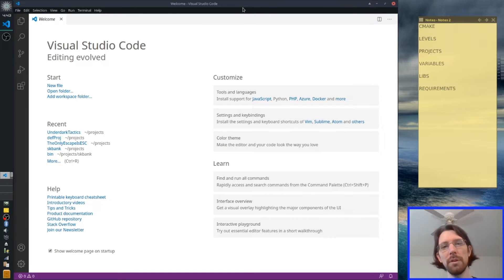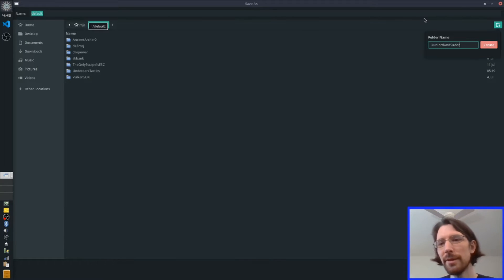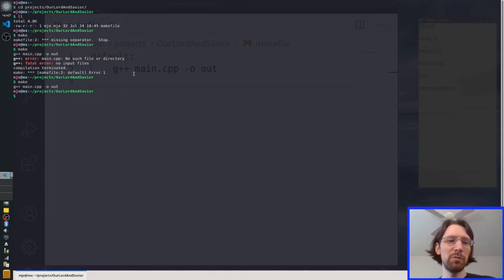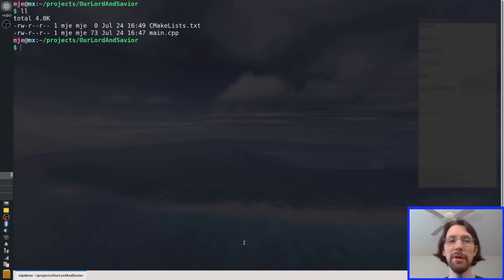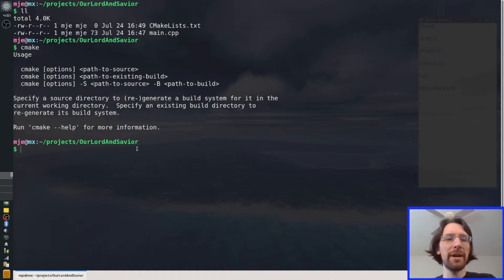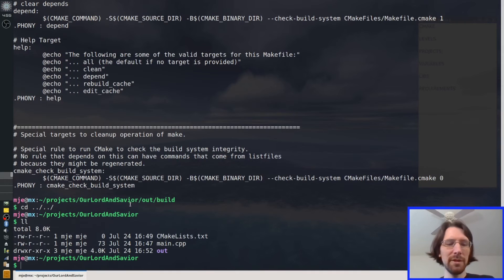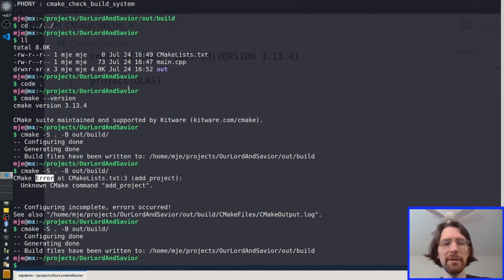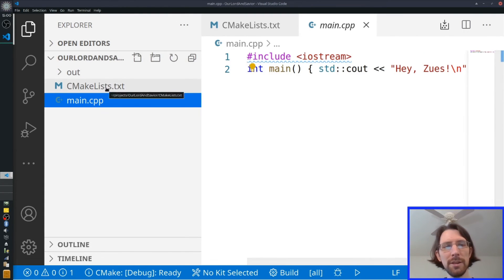CMake Tutorial EP 1 | Understanding The Basics